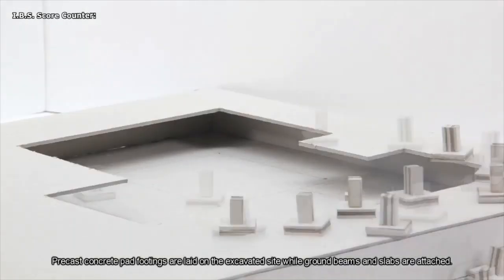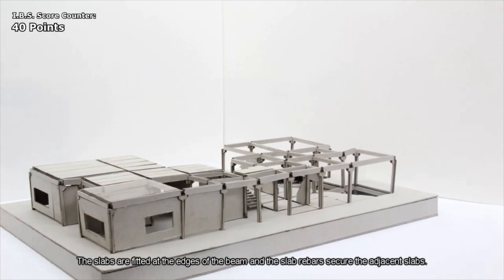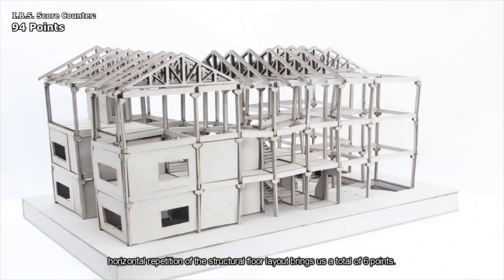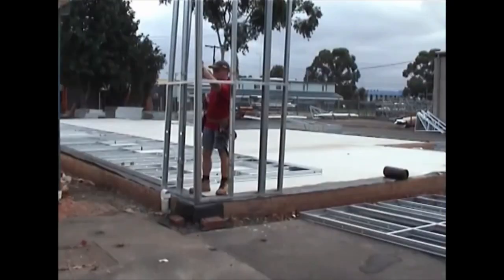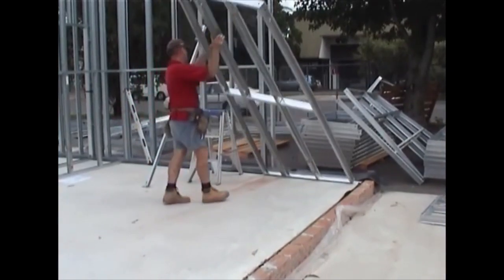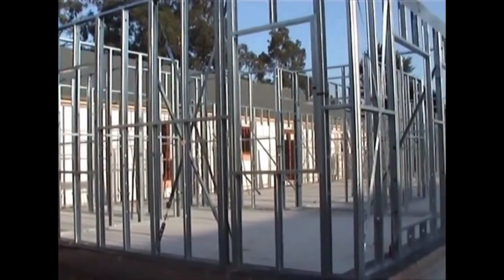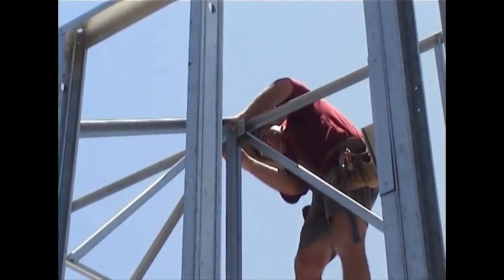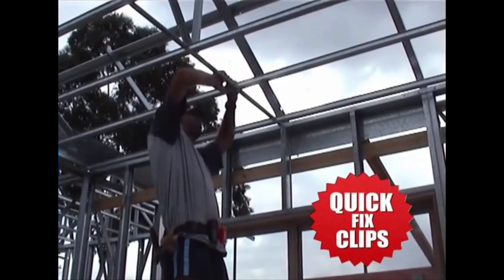BSR6026A - INDUSTRIALISED BUILDING SYSTEM (IBS)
GROUP MEMBERS

1. NOOR ISMANAJWA BINTI ISMAIL (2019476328)
2. NUR IZNI AMALIN BINTI ISKANDAR KAMAL  (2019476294)
3. ZAKARIA BIN ABD HAMID (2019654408)